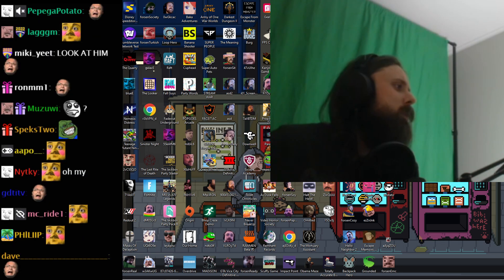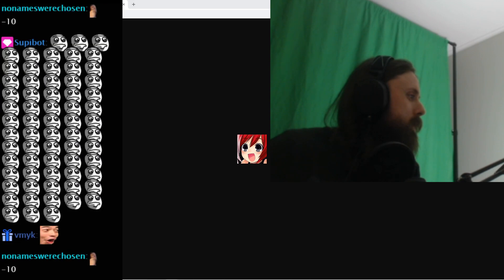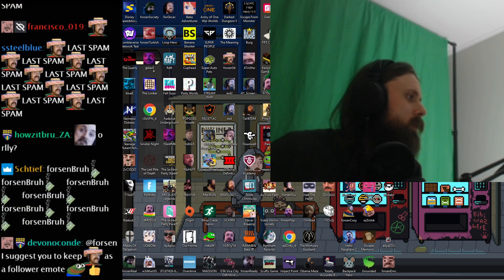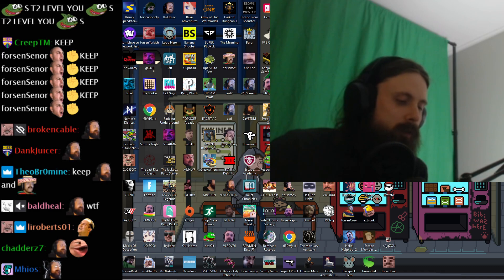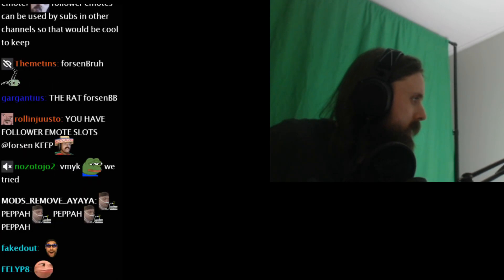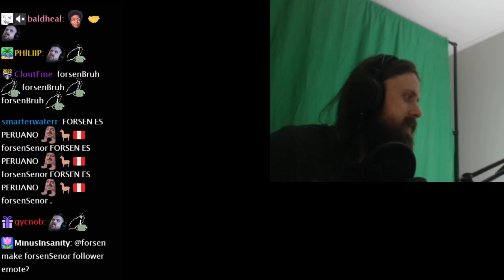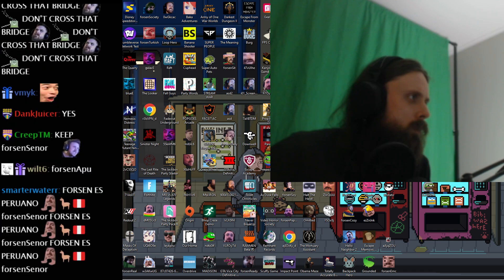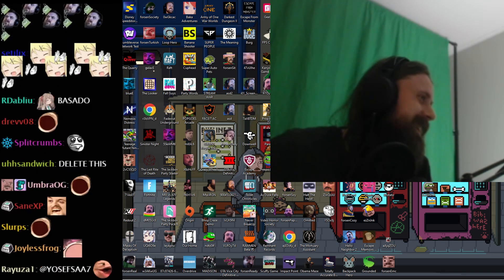Forsen Adds New Emotes from the Sub Raffle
if you want to support me:
Any support is appreciated, (Current supporters: Lit, Nikkolas N., Flargbiter, Dezhnyov, conmc99, SterlingLion, Skyhops, TheSeahorse, Diesli, MATRIXallmighty, Justin A., Kirbyfanbot 5252626)